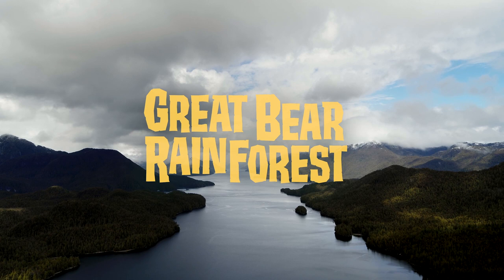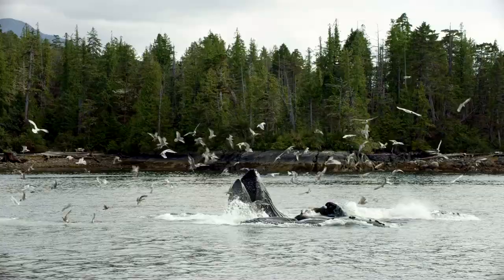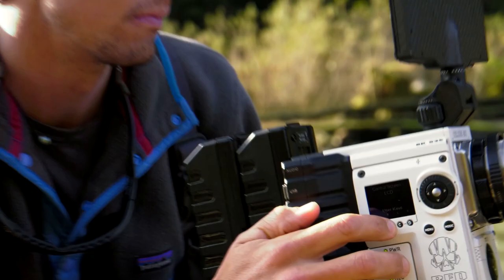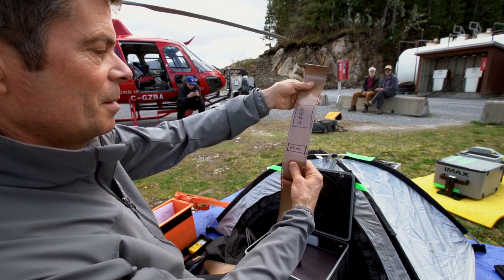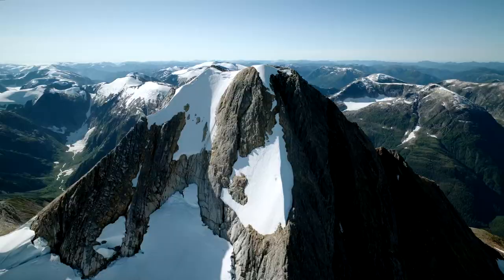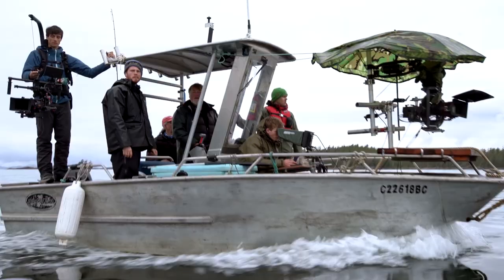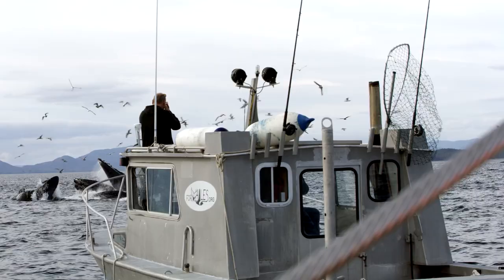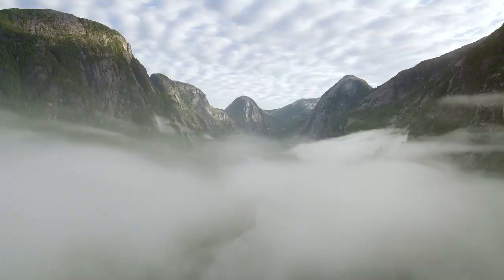Great Bear Rainforest - Making the Film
Great Bear Rainforest is now playing in IMAX and Giant Screen Theatres

Great Bear Rainforest tells the story of one of the rarest animals on Earth—the fabled all-white Spirit Bear—and its ancient rainforest home.   Hidden from the outside world, the Great Bear Rainforest is one of the planet’s most exquisite and secluded wildernesses.   Found on Canada’s rugged west coast, it is the largest temperate coastal rainforest in the world and is home to the indigenous First Nations people, who have provided stewardship of the forest for millennia.   Embark on a remarkable journey into a land of grizzlies, coastal wolves, sea otters, and humpback whales—and discover the secret world of the Spirit Bear.

Narrated by Ryan Reynolds.  Featuring a score composed and arranged by Hans Zimmer and Anže Rozman for Bleeding Fingers Music.

Great Bear Rainforest is a Spirit Bear Entertainment film presented by Seaspan in association with Destination British Columbia and distributed by MacGillivray Freeman Films.